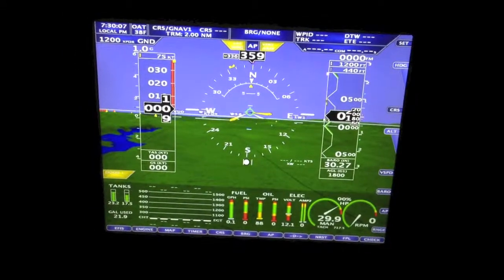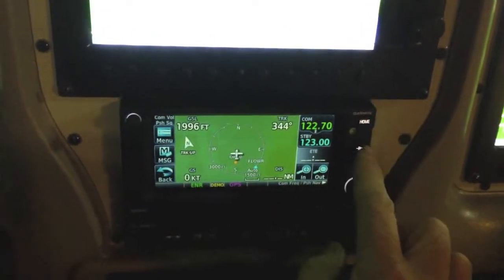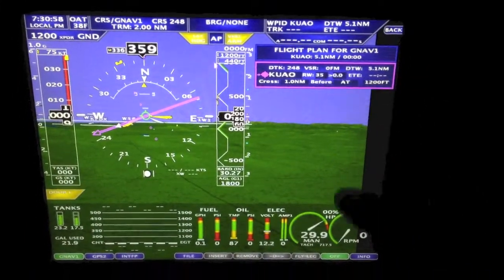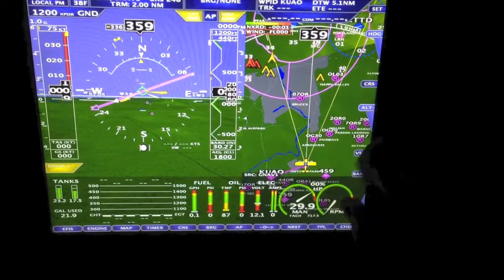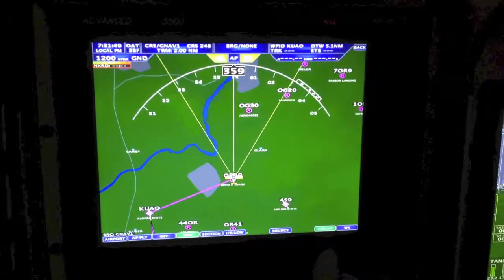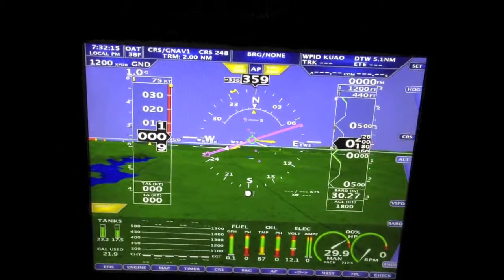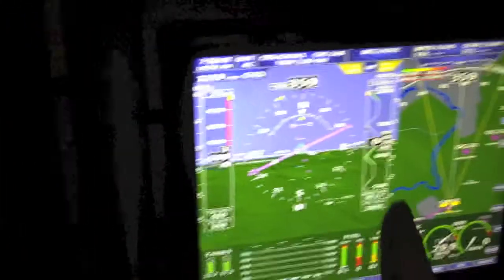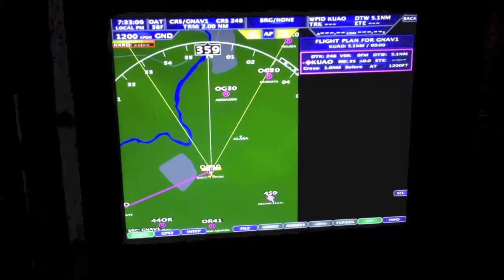AF-5000 to GTN650 Interface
AF-5000 EFIS and GTN650